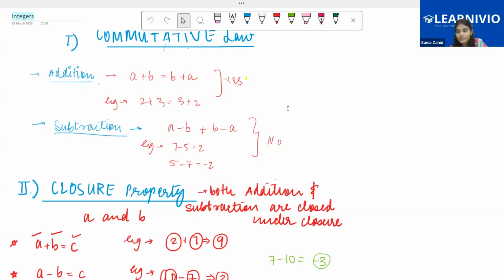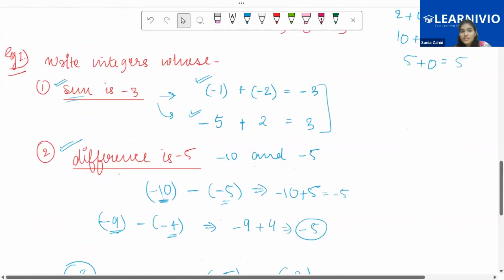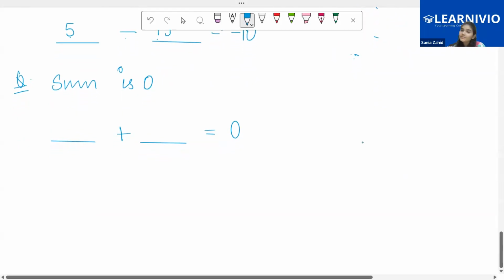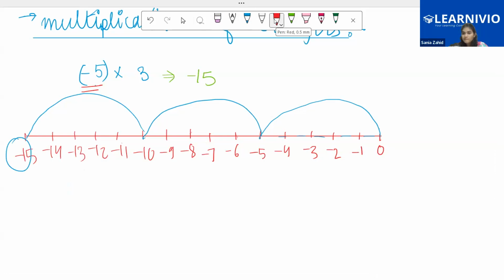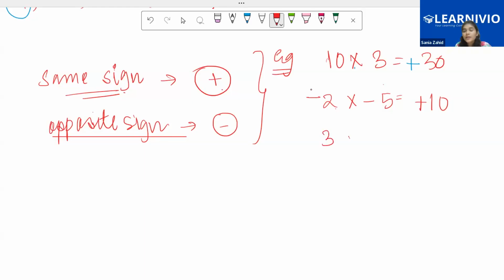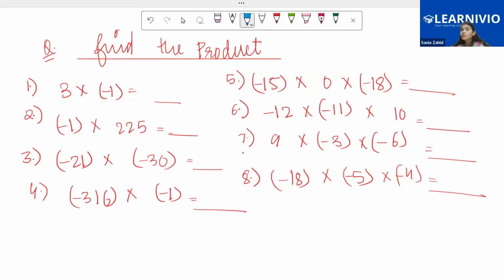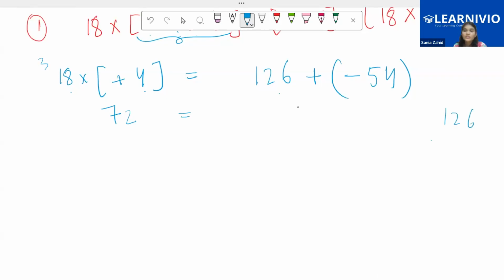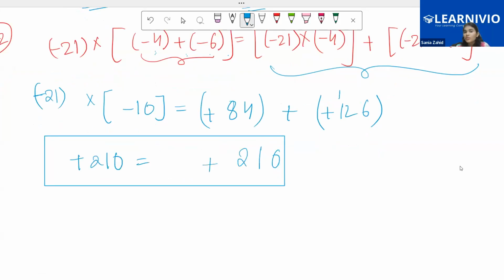Learnivio | Chapter : Integers | Lect | 7th CBSE M1 03-04-2025